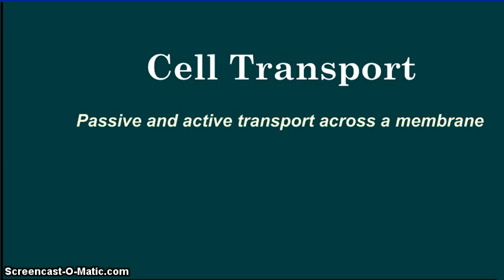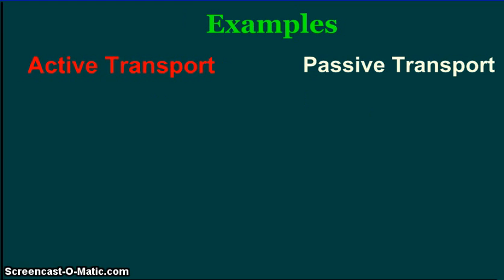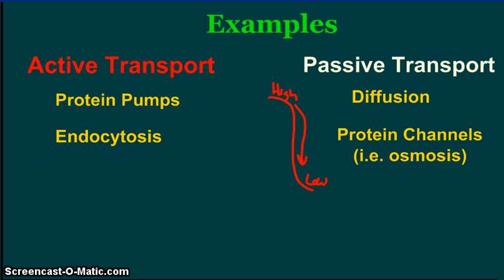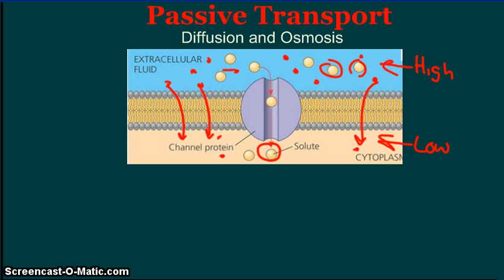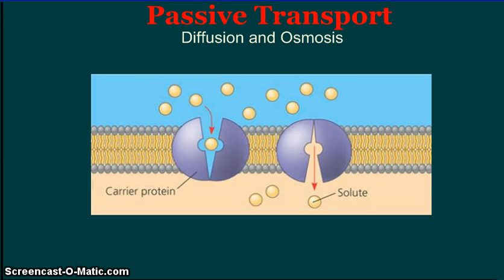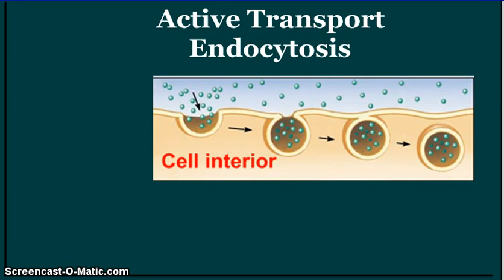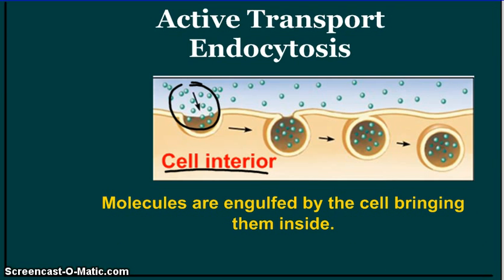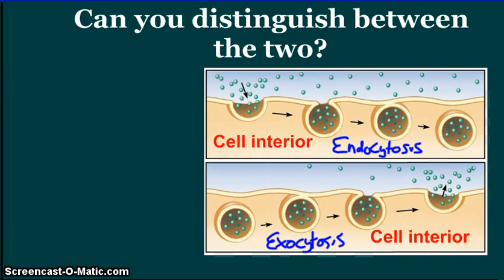Active and Passive Transport video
Video lecture on the types of active and passive transport